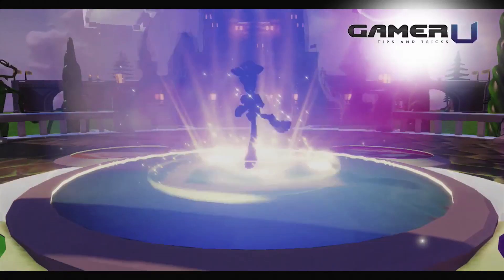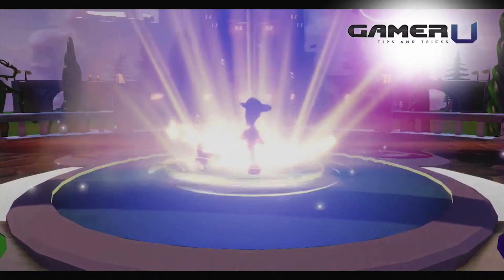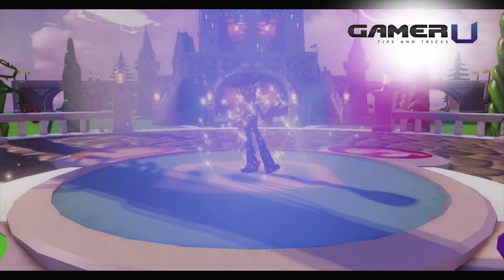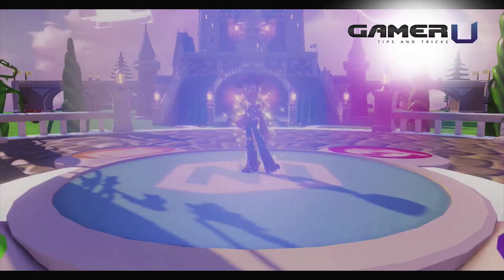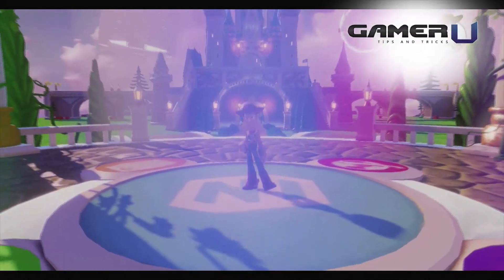Disney Infinity - Woody Overview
Want to learn more Disney Infinity tips and tricks? Come check out and watch all our tips videos!

Welcome to GamerU's Disney Infinity Tips and Tricks, this video features Woody who is the rootinest tootinest cowboy in the wild wild west and he is ready to make his appearance in Disney Infinity. Sheriff Woody, Who made his first appearance in 1995’s Toy Story, can slam into enemies with his shoulder lunge attack as well as clear space with his aerial slam! He can also throw the Pixar ball to break objects or damage bad guys from a safe distance. Once you have had your fun, head down to adventure mode to complete a lapped race with the help of Bullseye. Run like the wind!